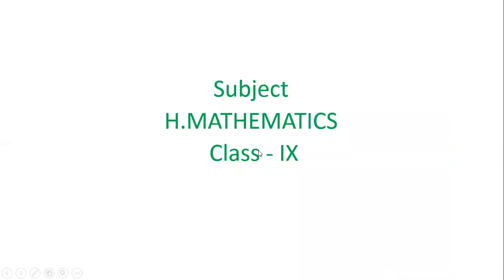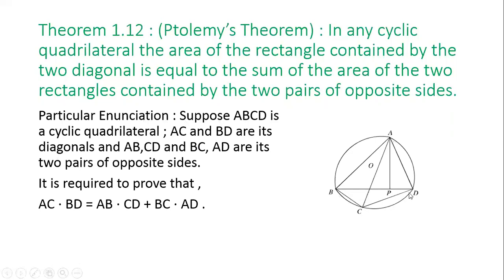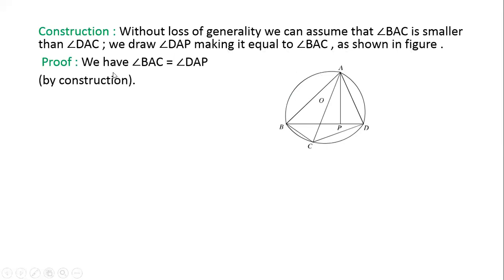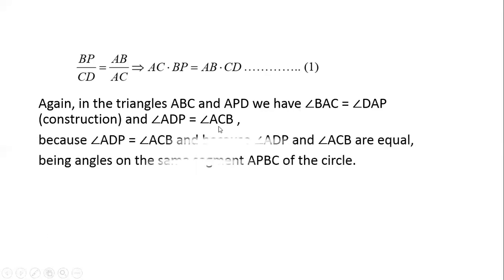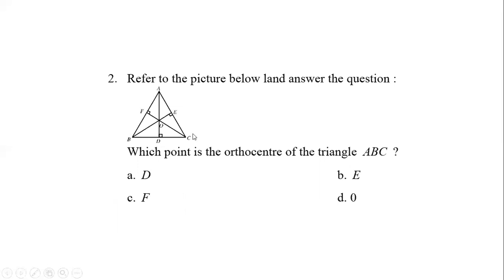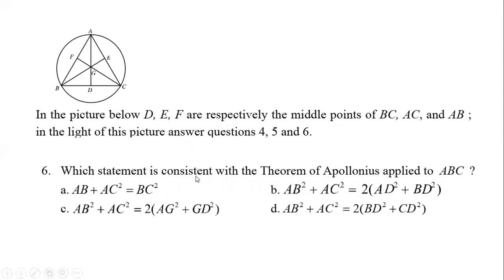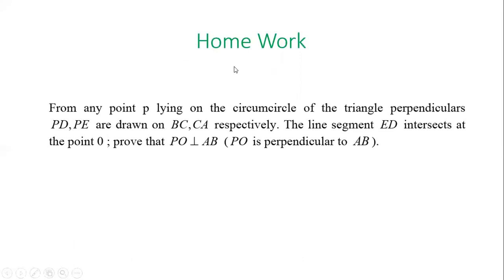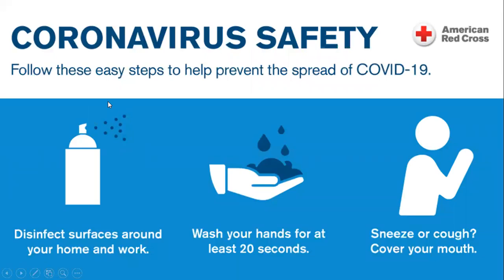IX H Math Geometry MAR 01 11 2020